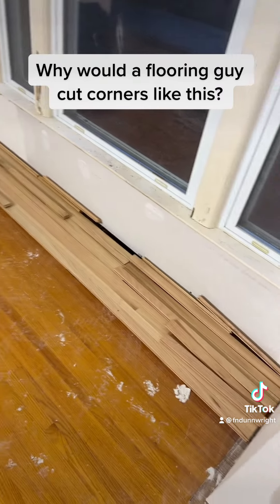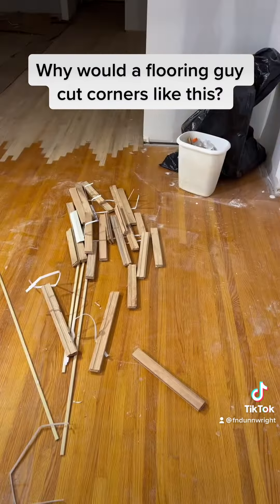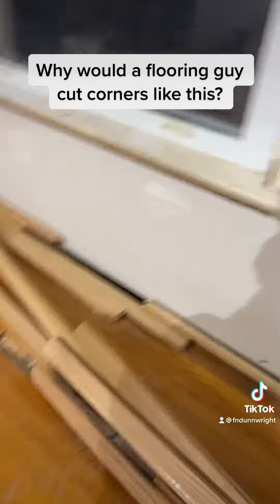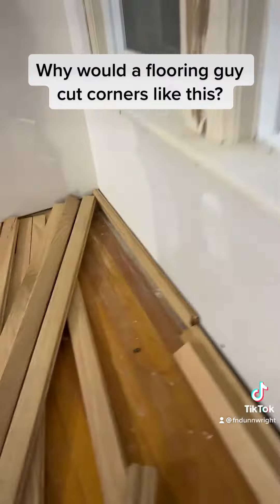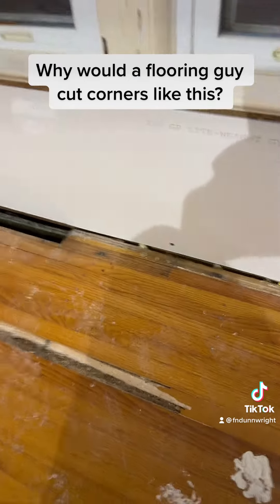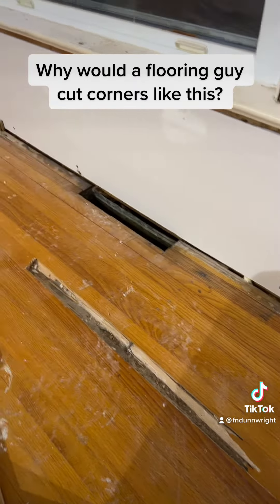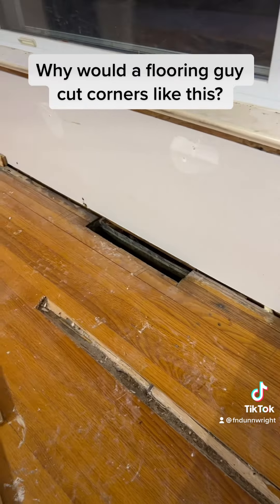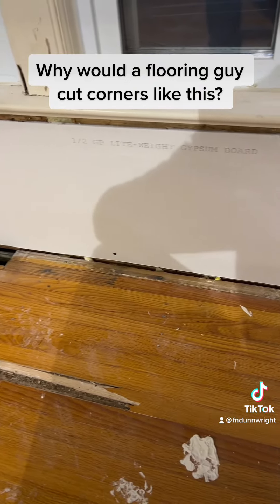Harwood Floor - Damage Removal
Better to remove and replace than to "fix" the bad hardwood flooring